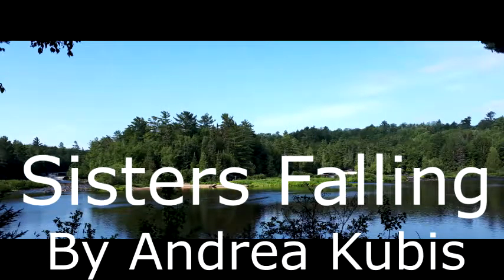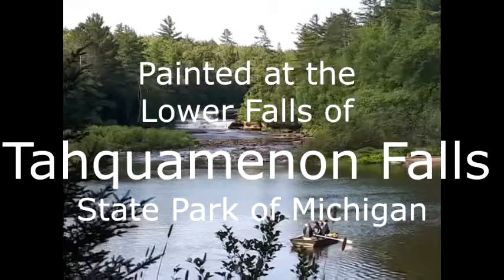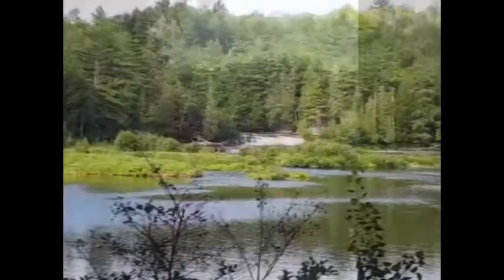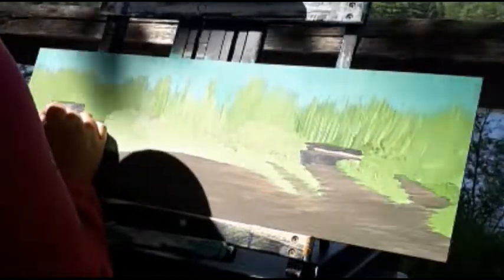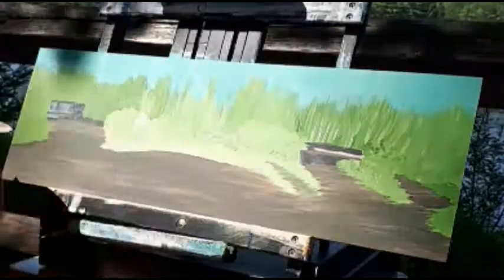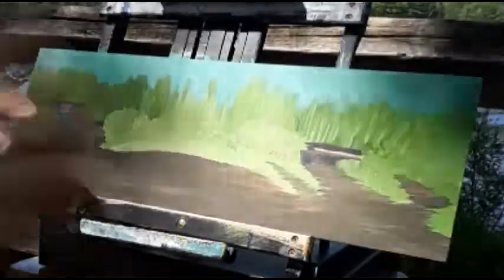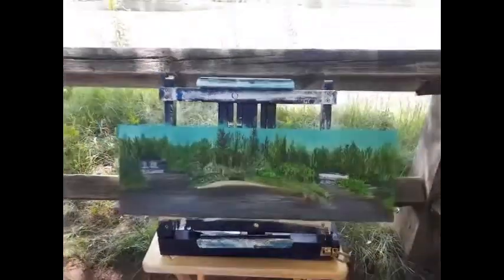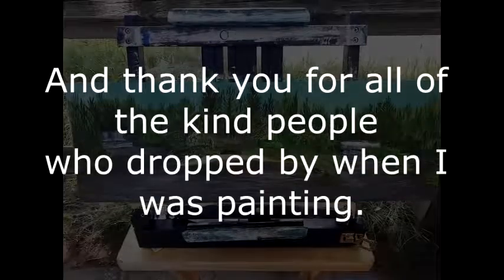Sisters Falling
This acrylic painting is of the Lower Falls atTahquamenon Falls State Park in Michigan.  Many people came by to talk to me as I painted, which I was first nervous about, but then came to enjoy the conversations I would not have had otherwise.  I used an MDF board and M. Graham acrylic paint, all of which can be purchased at Chiaroscuro in Kingsville, Ontario.